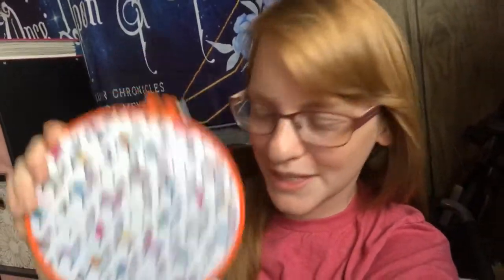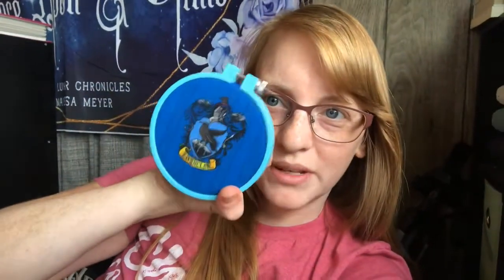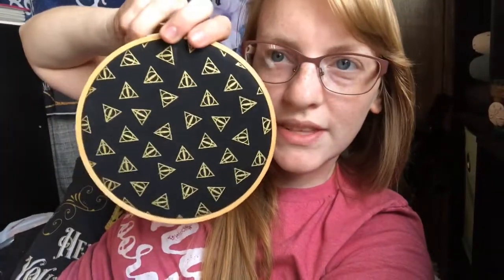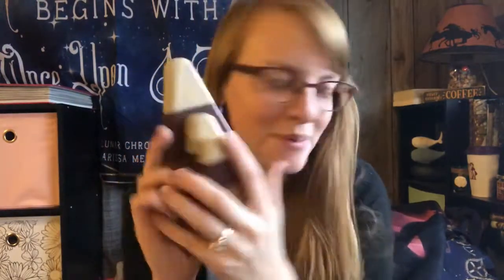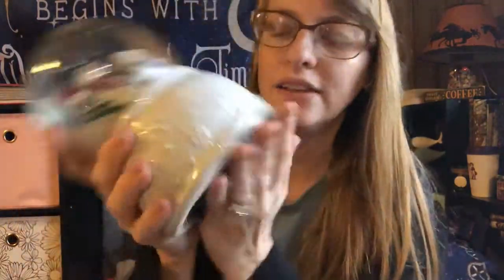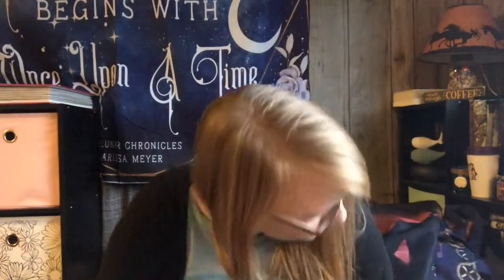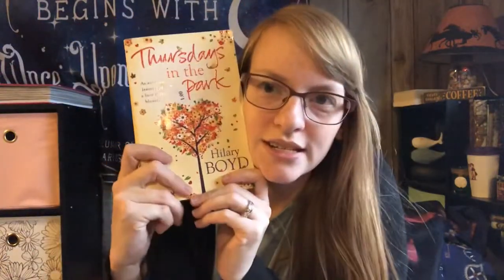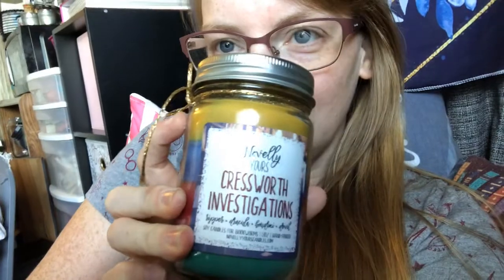Weekly Reading Vlog!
Melissa's Homemade Creations
••Write me here••
Melissa Schwarz
Let's be friends!
Amazon wishlist
My name is Melissa and I am a stay at home mom of three little boys! When I'm not busy I like to read and work on videos for my channel. I love being a part of this amazing community where I can share with everyone the things I love! Thank you for supporting my channel!